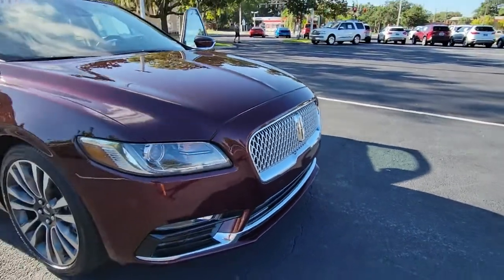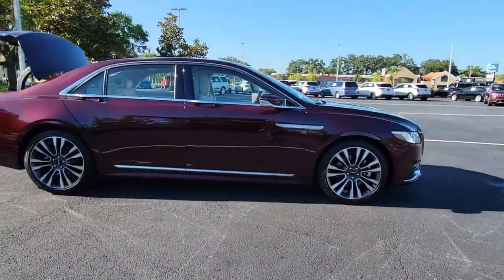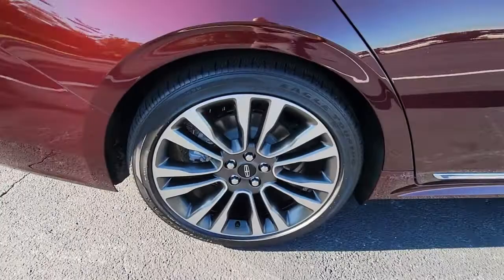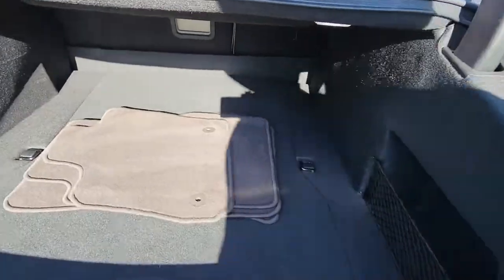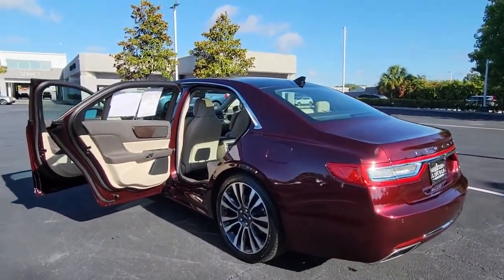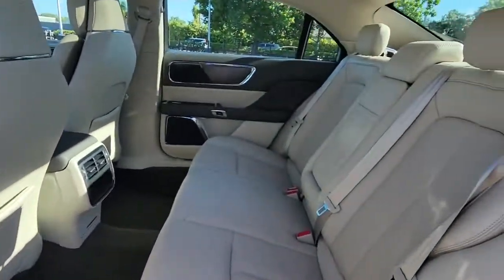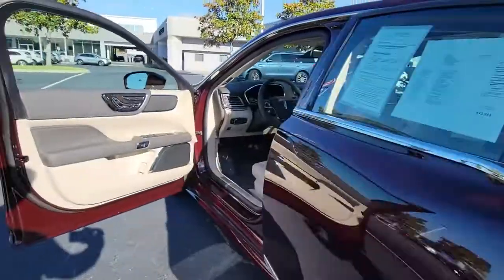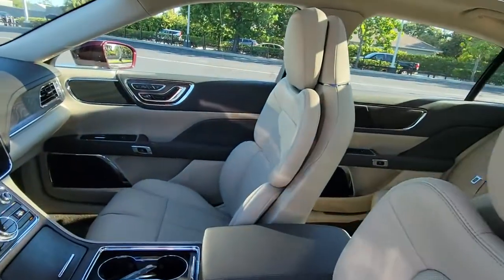2019 Lincoln Continental Winter Park, Longwood, Kissimmee, Windermere, Orlando, FL P611536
Burgundy Velvet Metallic Tinted Clearcoat Used 2019 Lincoln Continental available in Orlando, Florida at Central Florida Lincoln. Servicing the Winter Park, Longwood, Kissimmee, Windermere, FL area.

Certified. Recent Arrival! This 2019 Lincoln Continental Select in Burgundy Velvet Metallic Tinted Clearcoat features: LINCOLN CERTIFIED W/100K WARRANTY , TWIN PANEL MOONROOF , PERFECT POSITION 30 WAY MASSAGING FRONT SEATS , 20 POLISHED ALUMINUM WHEEL UPGRADE , FACTORY NAVIGATION , THIS SELECT EDITION HAS MANY FACTORY UPGRADES COMPARED TO MOST SELECT EDITIONS OUT THERE , ONE OWNER , 20 Polished Aluminum Wheels, 30-Way Perfect Position Seating w/Active Motion, ABS brakes, Adaptive suspension, AppLink/Apple CarPlay and Android Auto, Auto High-beam Headlights, Auto tilt-away steering wheel, Auto-dimming door mirrors, Delay-off headlights, Dual front impact airbags, Dual front side impact airbags, Emergency communication system: SYNC 3 911 Assist, Equipment Group 200A, Exterior Parking Camera Rear, Four wheel independent suspension, Heated/Ventilated Front Seats, Navigation System, Radio: AM/FM Stereo w/10 Speakers, SiriusXM Radio, Speed control, Speed-sensing steering, SYNC 3 Communications & Entertainment System, Twin Panel Moonroof w/Power Shade, Voice-Activated Touchscreen Navigation System. FWD Odometer is 14541 miles below market average! 17/26 City/Highway MPGLincoln Certified Pre-Owned Details:* 200 Point Inspection* Includes Car Rental and Trip Interruption Reimbursement* Warranty Deductible: $100* Limited Warranty: 72 Month/100,000 Mile (whichever comes first) from original in-service date* Transferable Warranty* Vehicle History* Roadside AssistanceVisit our virtual showroom 24/7 @centralfloridalincoln.com.